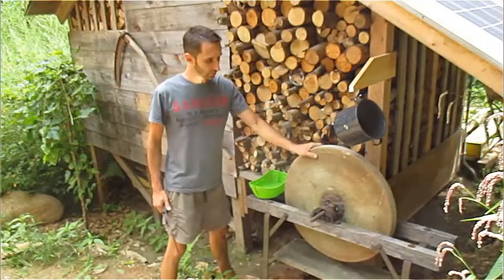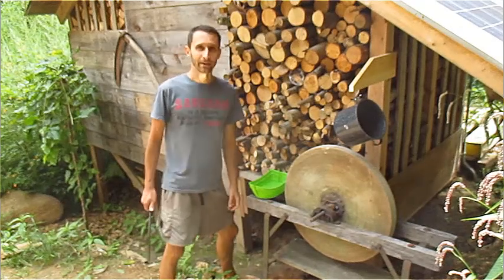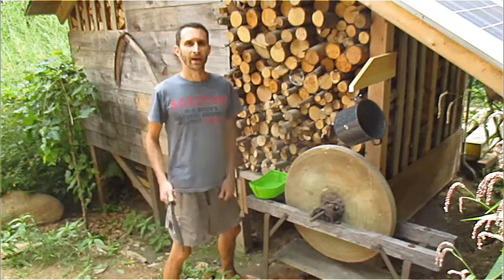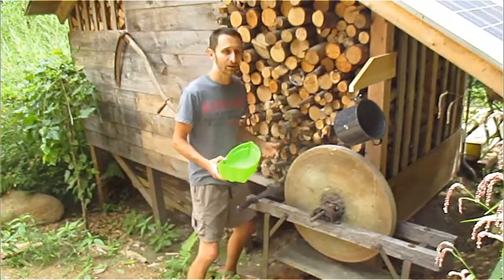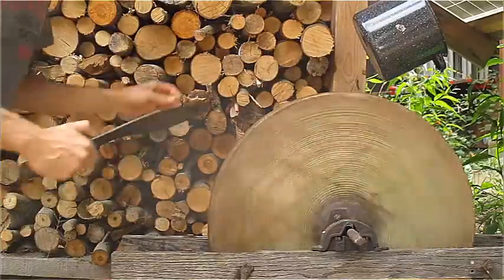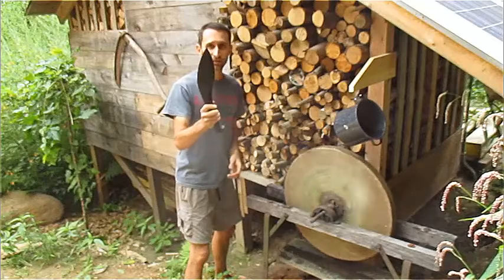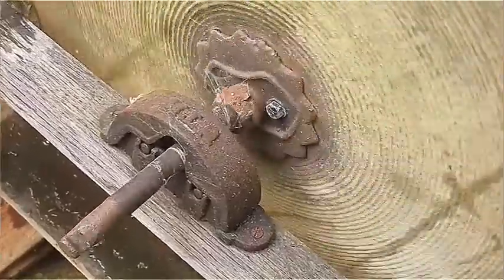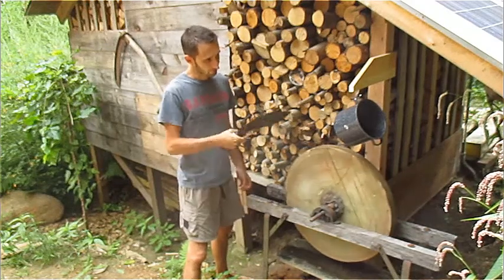Change Your Thinking = Get Better Use of Assets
Is your old fashioned grinding wheel missing some important parts? So is mine. See how I make sure I'm able to get good use out of it despite the missing mechanisms - until I get around to fixin' it up... someday. Is this video relevant to things other than old fashioned grinding wheels??? Yes.